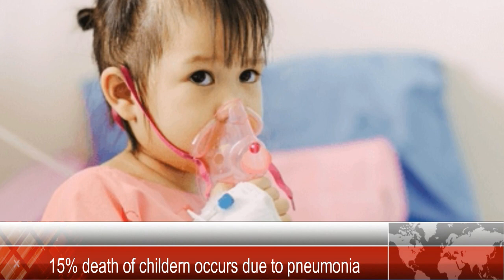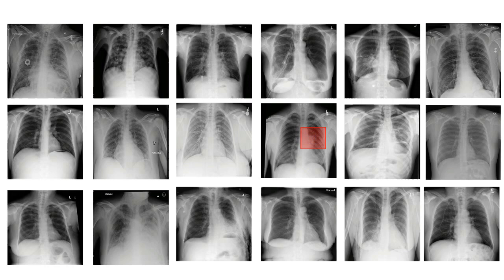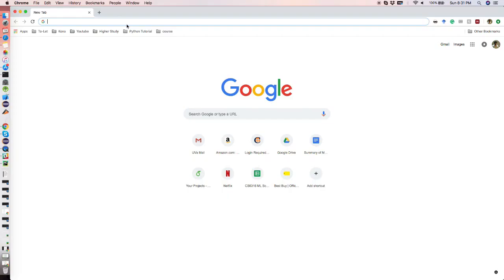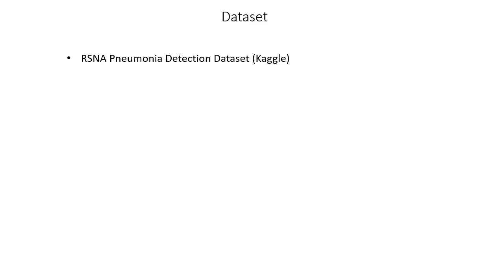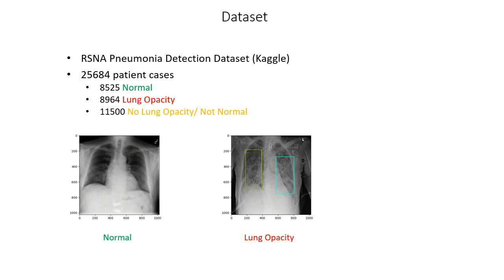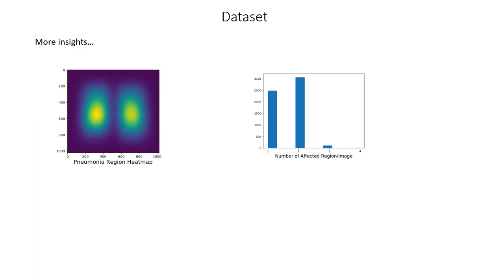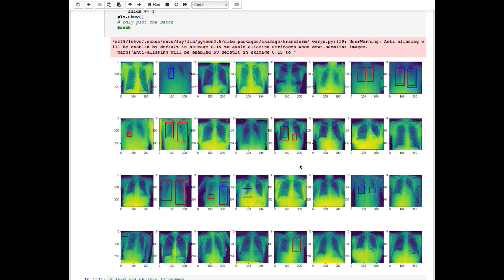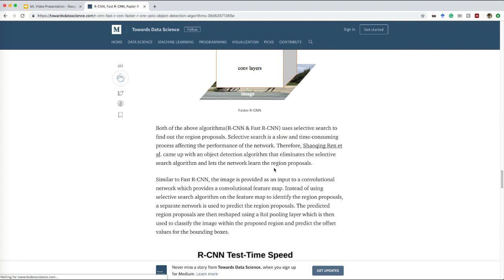Pneumonia Detection using Machine Learning from Radiographic Images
Created by-
Md Fazlay Rabbi Masum Billah
Faysal Hossain
Tamjid Al Rahat